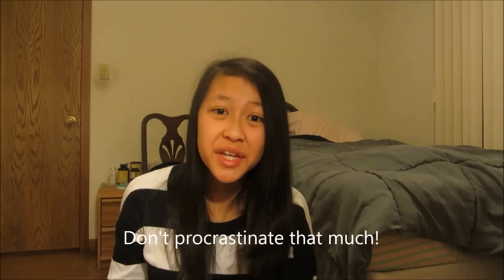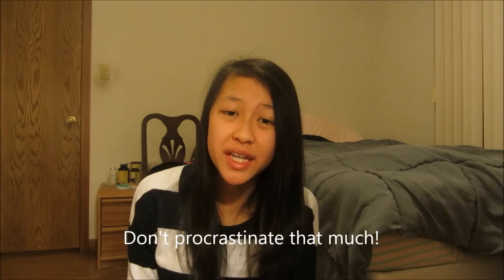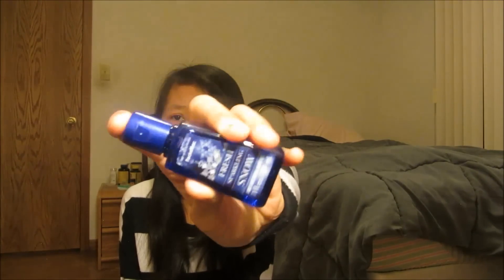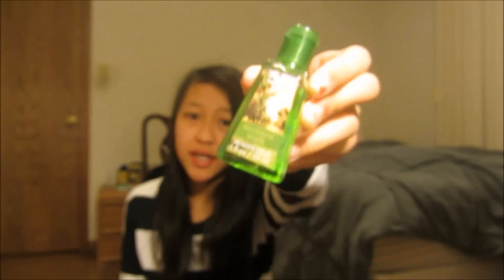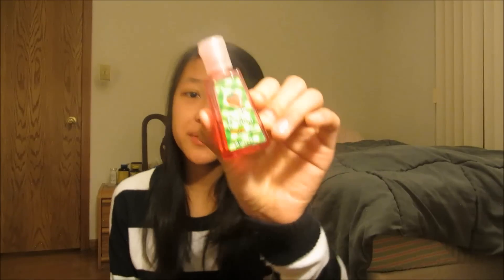Pocketbac Collection!!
lalalalalalalalala
Enjoy! WATCH IN HD 1080P (If possible)
(follow follow follow if you have one, it means a lot to me!)

I honestly should update it more...